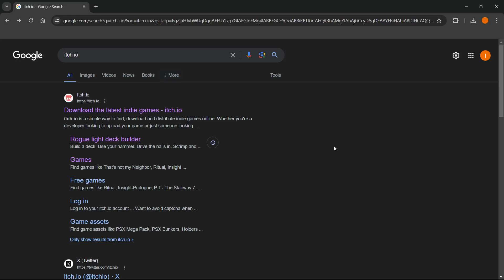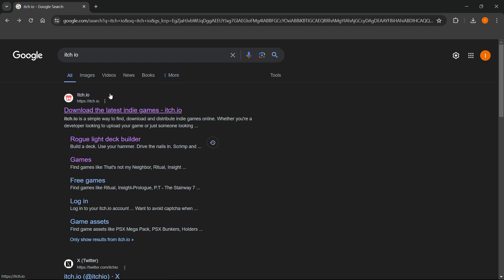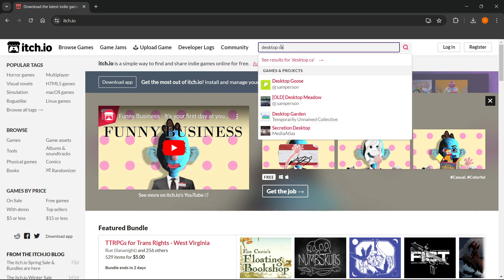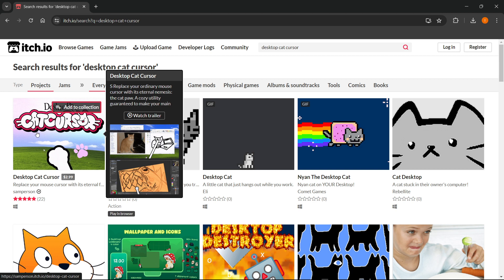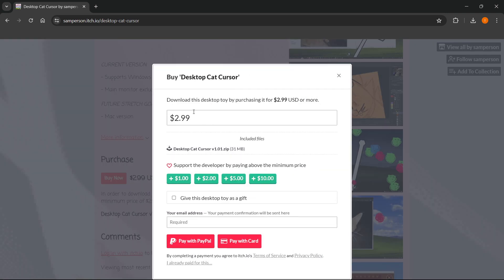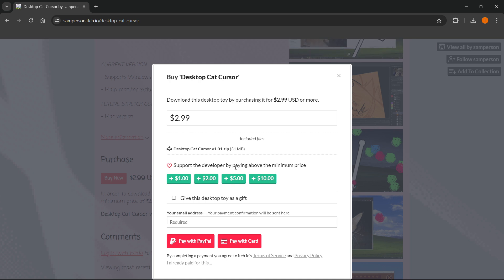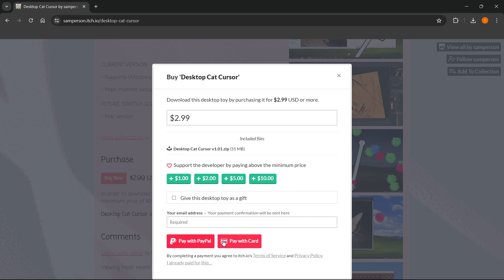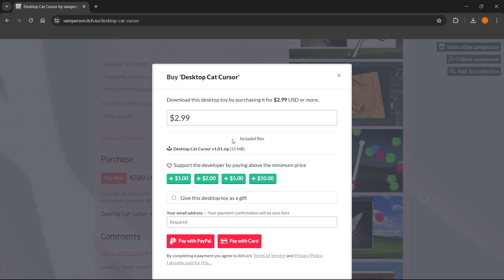How To DOWNLOAD Desktop Cat Cursor On PC/Laptop (2026)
In this video, I will show you how to download Desktop Cat Cursor on PC/Laptop in 2026. This is a quick tutorial on downloading Desktop Cat Cursor on your computer.

In case you've been wondering how to download Desktop Cat Cursor on PC/Laptop, this is the right video for you, since I'll show you how to download and install Desktop Cat Cursor the easiest way possible.